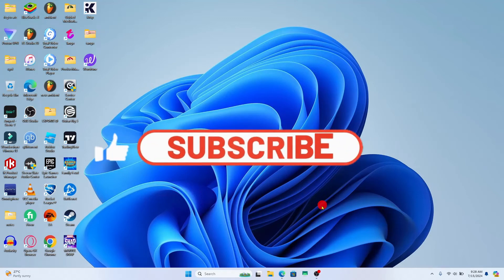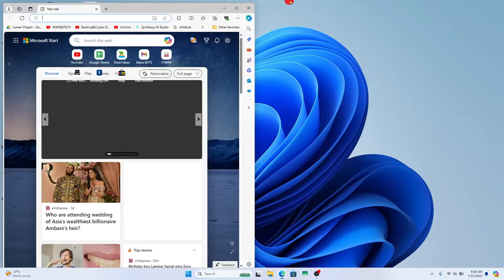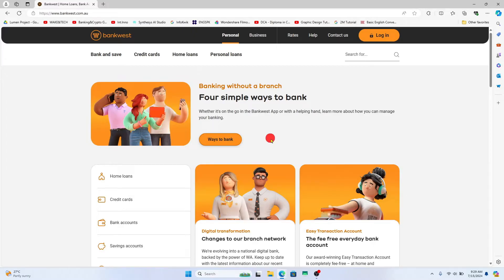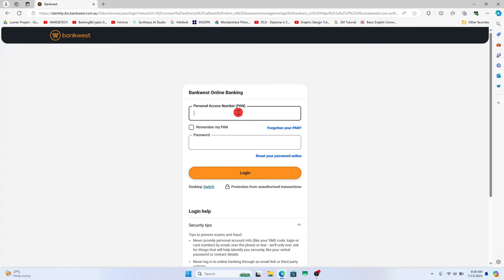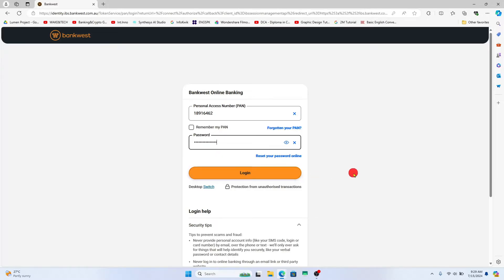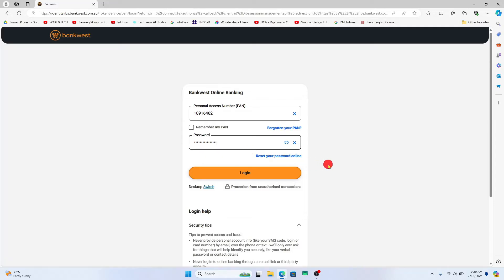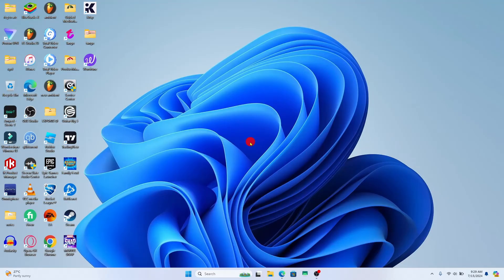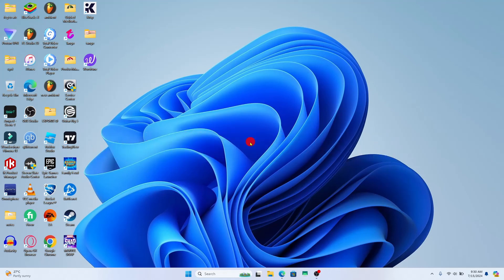Sign in Bankwest: How to Login to Your Account on Bankwest? 2024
In this video, we’ll walk you through the simple steps to access your Bankwest account, where you can manage your finances, check balances, pay bills, and more. Whether you’re a longtime customer or new to online banking, this tutorial will help you navigate the login process smoothly.